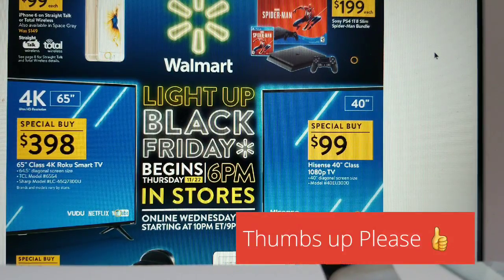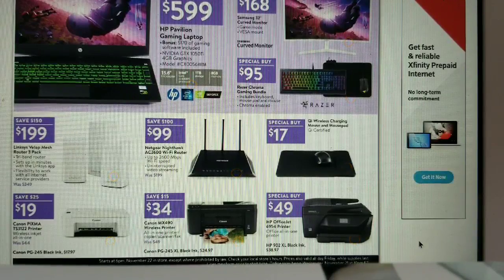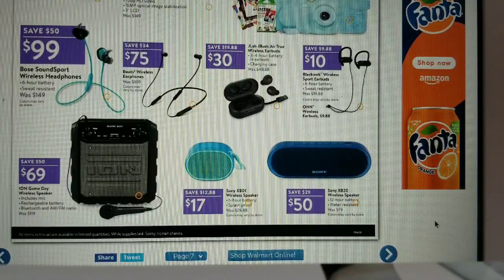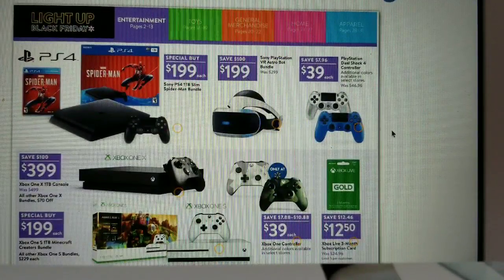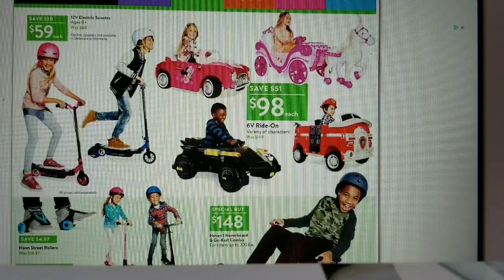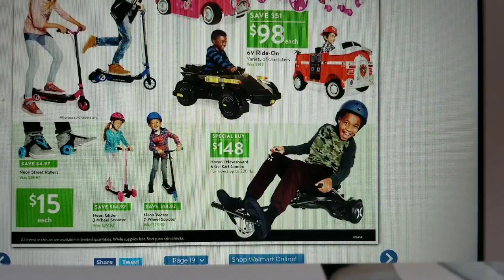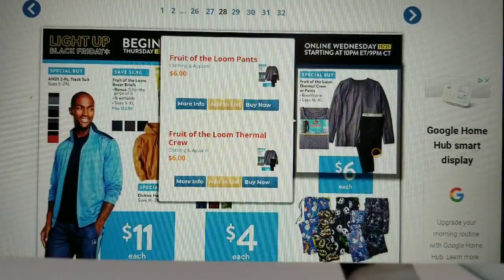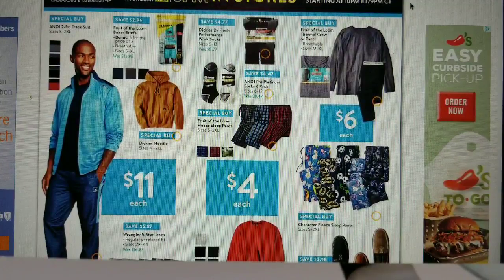WALMART BLACK FRIDAY FULL HONEST AD REVIEW 2018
To sign up to get money back on purchases

Go show some love to the site I used for this video

After filming this video I saw that you
can go to Walmart.com and see the full ad as well :)